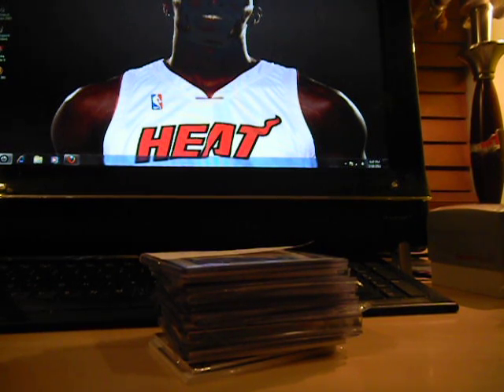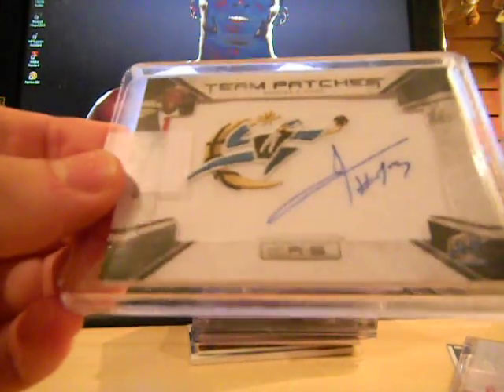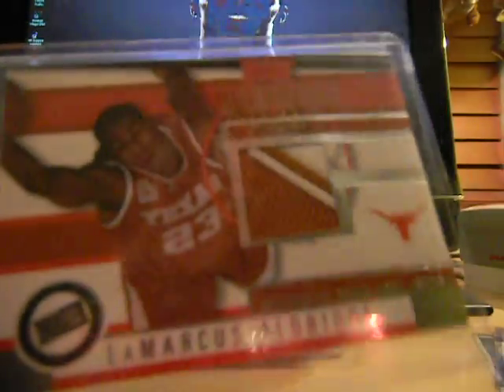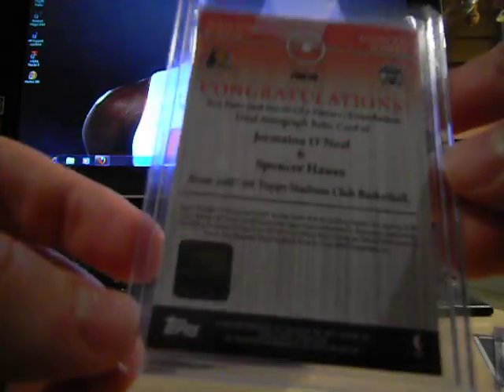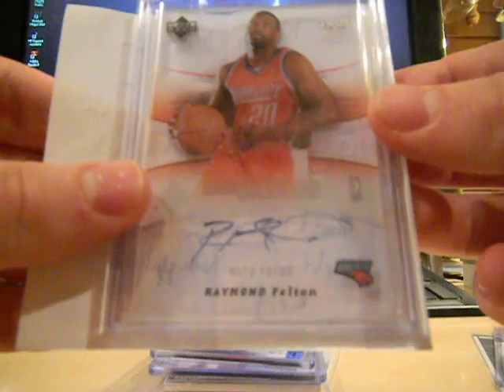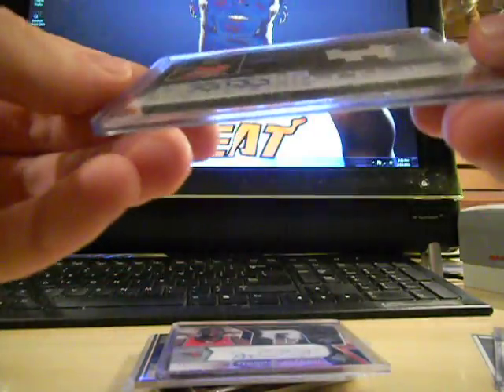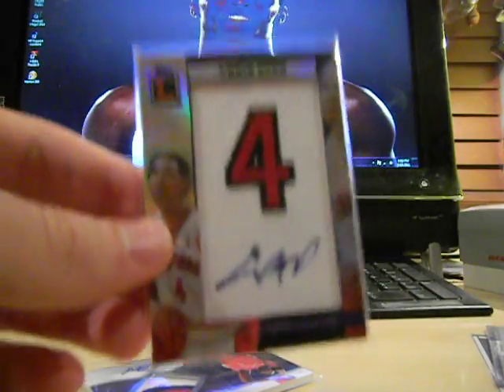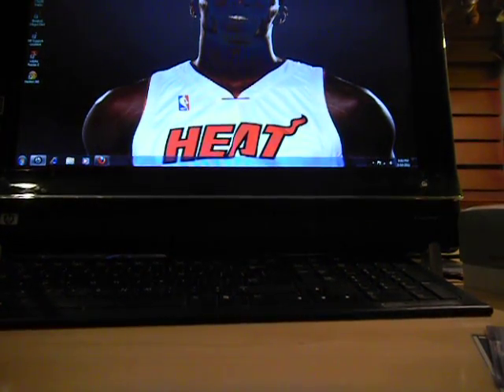ANOTHER INCREDIBLE MAILWEEK, TRADE PLUS BOSH EXQUISITE PATCH AUTO AND MORE!!!